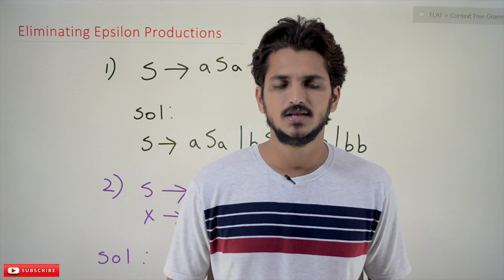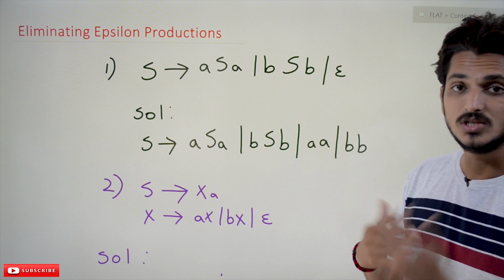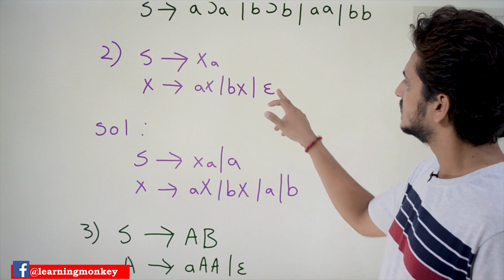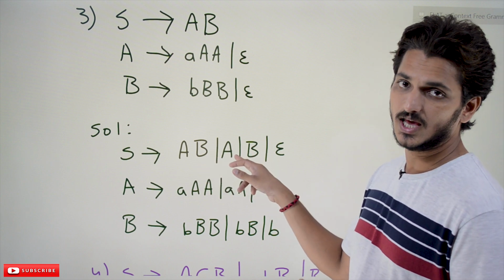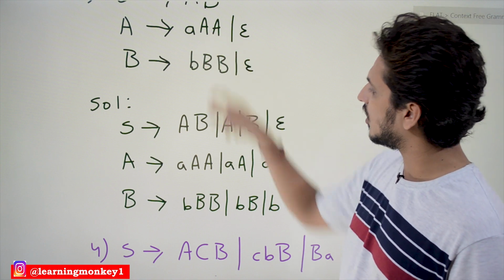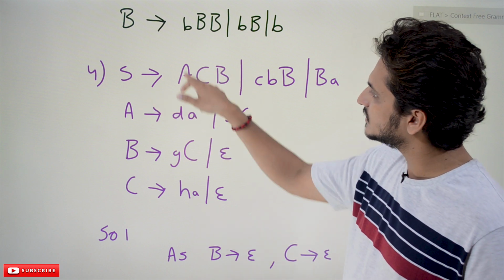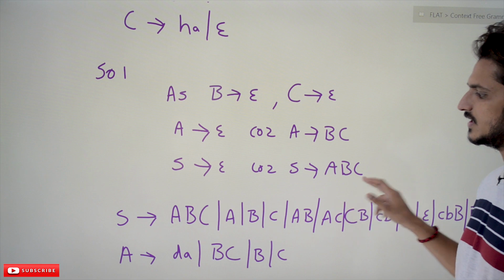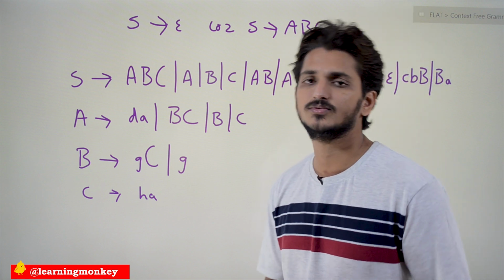Eliminating Epsilon Productions || Lesson 64 || Finite Automata || Learning Monkey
Eliminating Epsilon Productions
In this class, We discuss Eliminating Epsilon Productions.
The reader should have prior knowledge of eliminating left recursion grammar. Click Here.
Example 1:
S – aSa | bSb | ε
To eliminate epsilon from the given grammar, we need to substitute epsilon and find the possibilities.
In the above grammar, we have production S – ε
We substitute epsilon in place of S.
First, We substitute epsilon in bSb. After substituting epsilon, we get bb.
This bb should be added as a new production to S.
Similarly, we substitute in aSa. We get aa.
The final productions after substituting epsilon are
S – aSa | bSb | aa | bb.
No need to write epsilon again to the nonterminal S.
Example 2:
S – Xa
X – aX | bX | ε
Substitute epsilon in place of X and write all the new productions possible.
For the production S – Xa, we get S – Xa | a
Similarly for X we get X – aX | bX |a | b
Example 3:
S – AB
A – aAA | ε
B – bBB | ε
First, we substitute epsilon in place of B. We have to write all the possibilities.
Substituting epsilon in single B and in both the B’s we get the following productions
B – bBB | bB | b
Similarly, we substitute for A and B. The final productions are
S – AB | A | B | ε
A – aAA | aA | a
Important point: The production S has epsilon.
We can not eliminate epsilon from S. because the language itself accepts epsilon.
Example 4:
S – ACB | cbB | Ba
A – da | BC
B – gC | ε
C – ha | ε
as B – ε and C – ε
After substituting BC, we get A also accept epsilon.
After substituting A, B, C epsilon, we get S also accept epsilon.
The reader should understand the above points.
The below grammar shows the final CFG after eliminating epsilon.
S – ABC | A | B| C| AB | BC | AC | cb | cbB | a | Ba | ε
A – da | BC | B | C
B – gC | g
C – ha